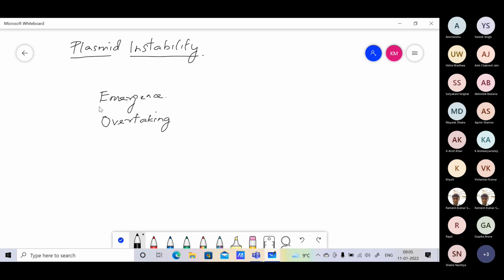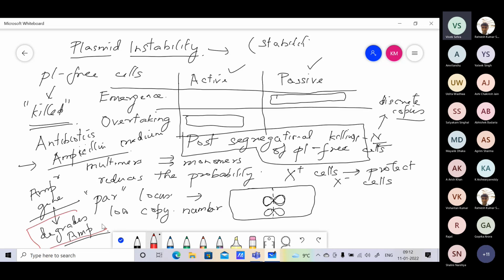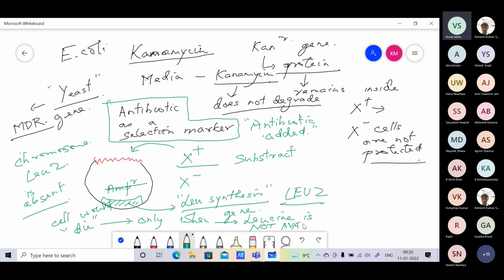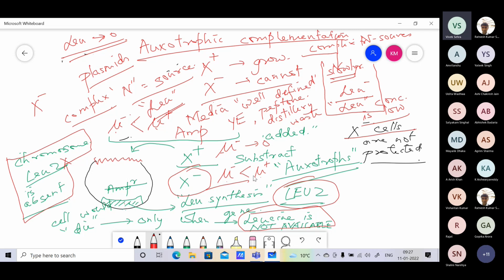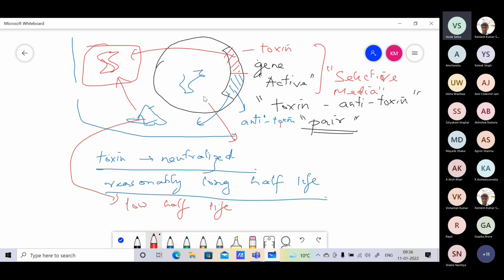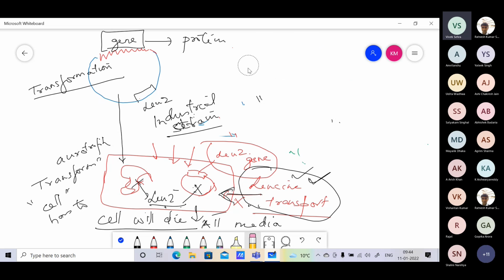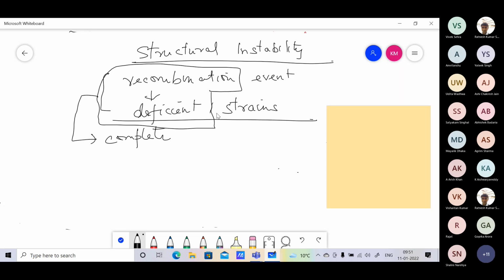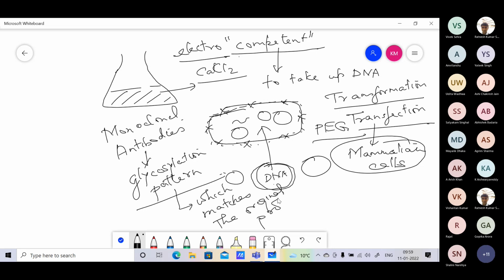4 Meeting in General 20220111 090327 Meeting Recording